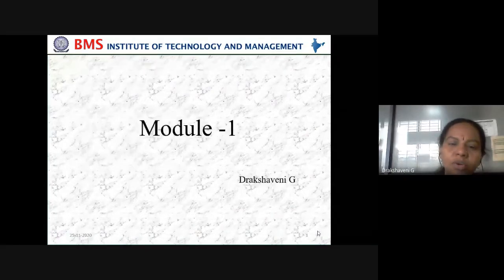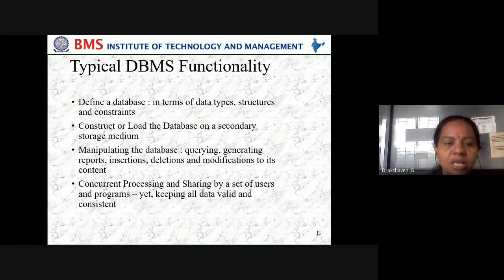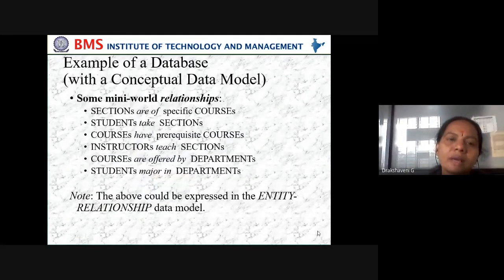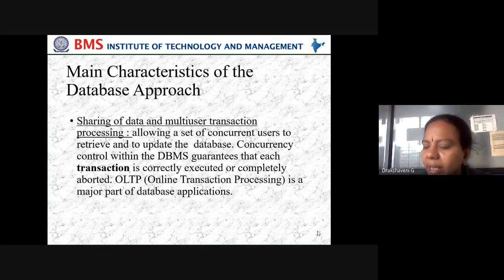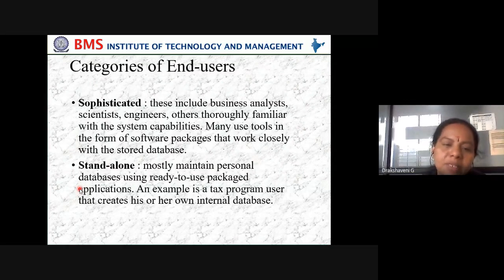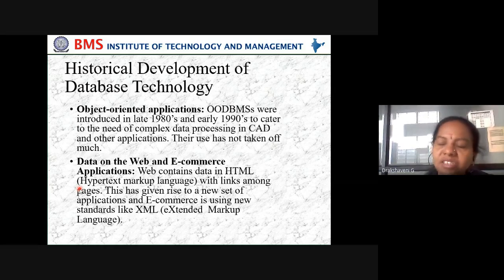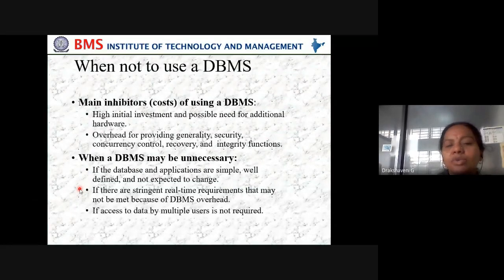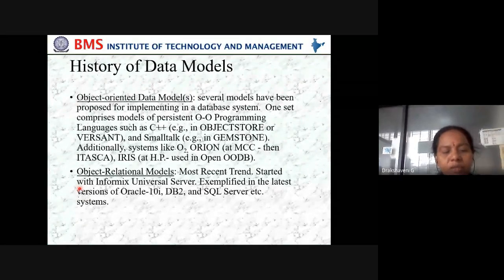MCA DBMS I l 25 11 2020